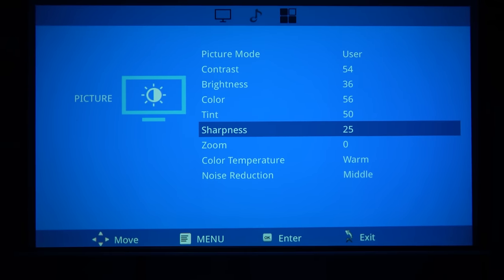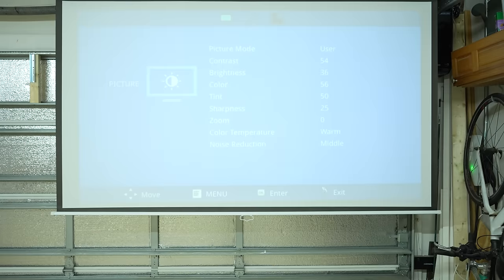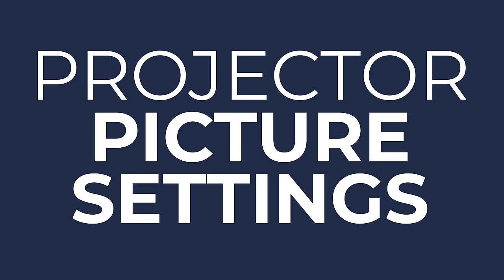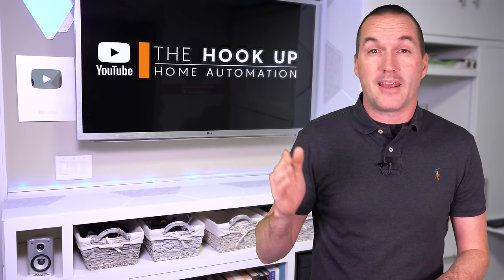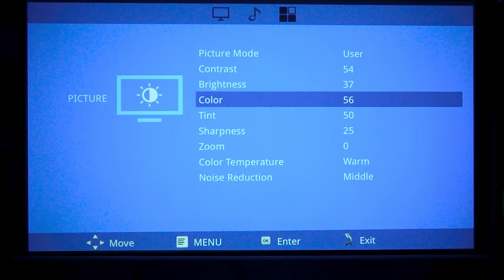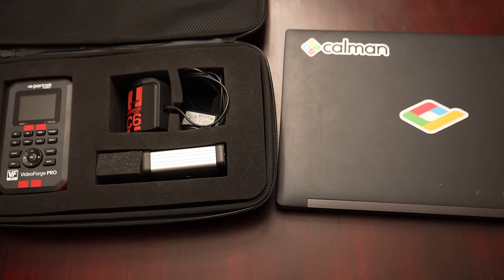BEST SETTINGS for your Cheap Projector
Take a few minutes to learn how to properly setup picture modes, brightness, and contrast to get the best image from your Sub $200 Projector.

My recommended streaming sticks:
Amazon FireTV 1080p

My recommended budget projectors:
Happrun H1 (Under $75)

My recommended budget projector screen:
Akia Screens Manual B

00:00 Introduction
00:24 Focus
01:28 FireTV Stick Setup
02:30 FireTV Display Settings
03:13 Projector Picture Settings
05:33 Movie Time